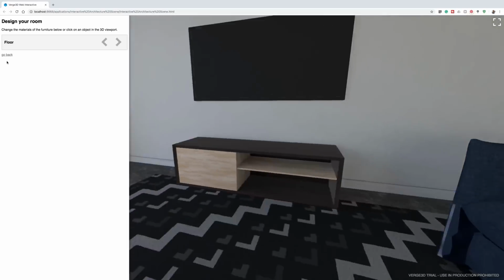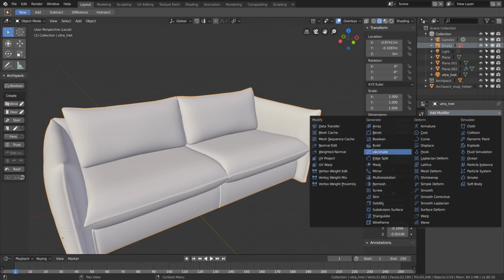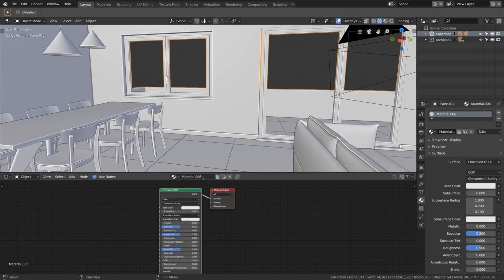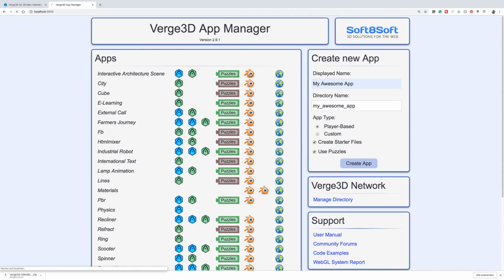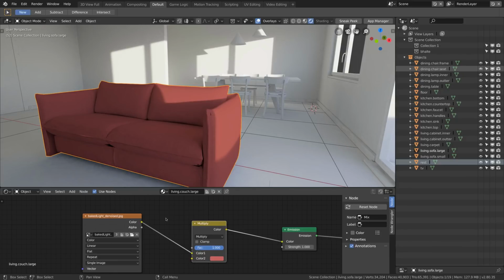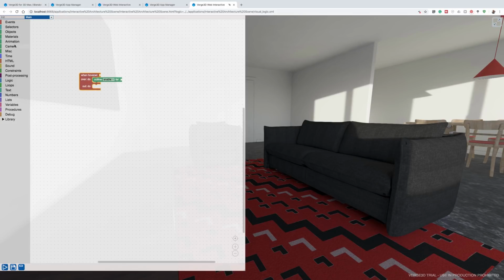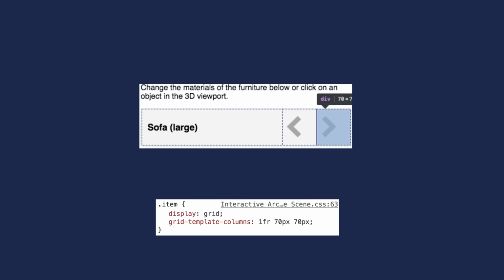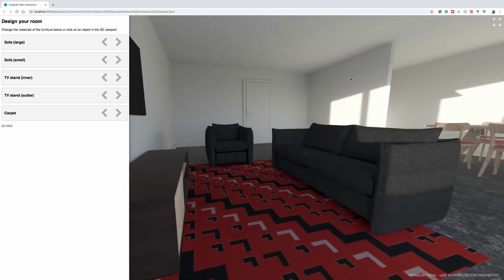How To Create 3D Interactive Web Experiences in Blender 2.80 & Verge3D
Learn the process of creating an interactive 3d scene using Blender 2.80 (beta) and Verge 3D.

CONTENT:

0:58 Modeling
-- 1:10 Floor, walls, ceiling
-- 2:05 Windows, door
-- 2:25 Furniture
-- 4:39 Kitchen

6:29 Lighting and baking
-- 6:48 UV Unwrapping
-- 7:42 Baking
-- 9:33 Denoising

10:21 Setting up a Verge 3D project
-- 10:47 Installing Verge 3D
-- 11:22 Creating a Verge 3D project
-- 12:39 Appending the scene

12: 47 Creating the materials
-- 13:08 Import the baked lighting
-- 14:14 Adding colour to a material
-- 14:43 Adding a texture to the material

17:02 Making it interactive
-- 17:23 Introduction to the Puzzles editor
-- 18:34 Outline effect when hovering over an object
-- 20:15 Making the camera fly to an object when it is clicked

21:28 User interface & Making it interactive II
-- 22:14 HTML elements and CSS styling
-- 23:27 Showing only the corresponding HTML elements when clicking a 3d object
-- 24:34 Making the buttons to switch materials work
-- 27:19 Colour adjustments